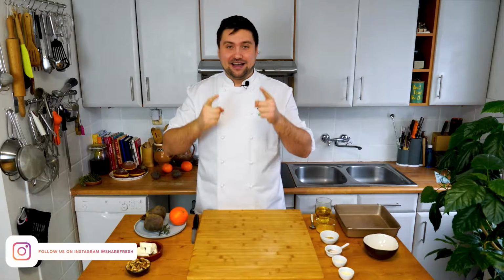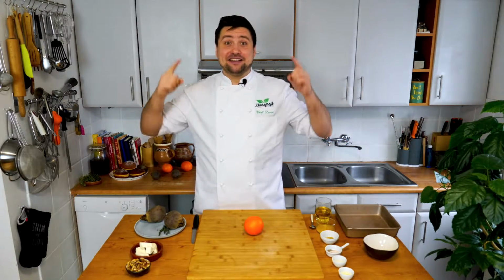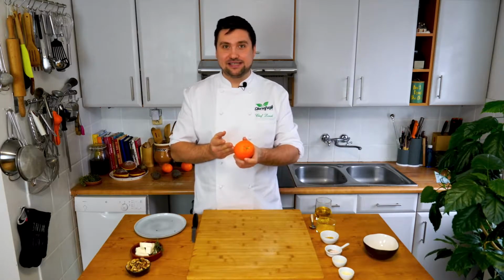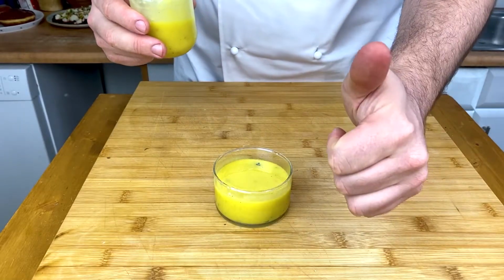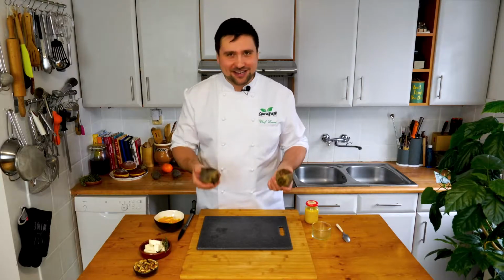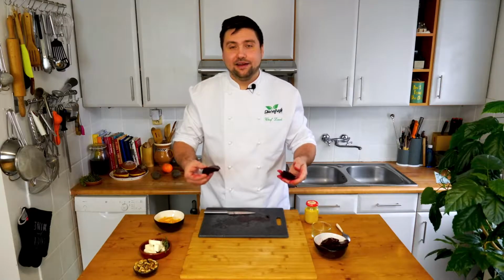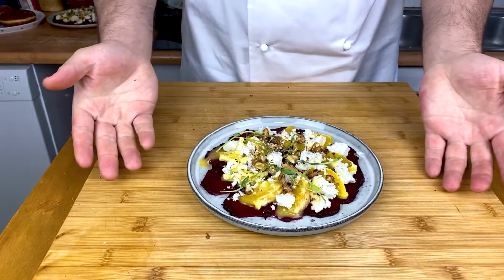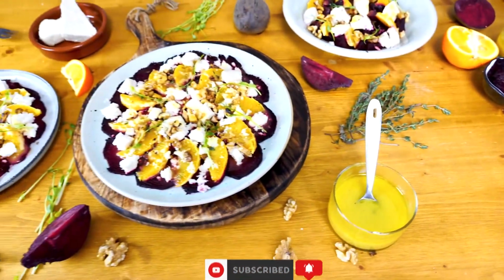Beetroot Orange Carpaccio - Vegetarian Salad Recipe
How to cook vegetarian carpaccio. Easy and delicious Beetroot Orange Carpaccio recipe. Learn how to make a fine vegetarian salad for dinner or lunch. Quick and easy!

Beetroot & orange carpaccio:

- 2 beetroots (around 200-250g each)
- 1 large orange
- 40g walnuts
- 120g feta or another white crumbly goat cheese
- 100ml neutral oil (e.g. rapeseed), (don’t use olive oil as it is to fragrant, and your dressing might end up having a bitter taste)
- 40ml orange juice
- 10ml lemon juice
- 1 tablespoon of apple vinegar
- 1 tablespoon of honey mustard (you can also use 1/2 teaspoon dijon mustard+1/2 teaspoon of honey)
- Fresh thyme

Bake the beetroots at 200 C (gas mark 6) - 200g beetroot needs 60-70 minutes; 250g needs 80-90 minutes). Allow to cool, and peel off the skin. Slice them as thin as you can, either using a knife or a mandoline slicer.

Segment the orange, removing the membranes and pith

Roast the walnuts in a dry frying pan until they go slightly golden-brown. Chop them into small pieces.

For the dressing, mix all ingredients in a jar, put the lid on, and shake until it gains a thick consistency.

To serve, arrange the round slices of beetroot on a flat plate, then the segments of orange.  Pour 2-3 spoons of dressing over, then add the cheese, walnuts, 1-2 spoons of dressing and decorate with fresh thyme or microgreens.

Eat Well, Do Good.

Delivery of 100% organic fruit and vegetables in London

We are Share Fresh, with a simple online order, we deliver guaranteed organic fruit and vegetables direct to your door in London.

We select each product by hand for you. It’s much more than the quality, we guarantee more flavour and freshness in your food.

We are committed to the environment, to your health and to those who need it most - for every 5 boxes sold we donate 1 to someone needy. Experience a healthier life and share that joy.

CONNECT